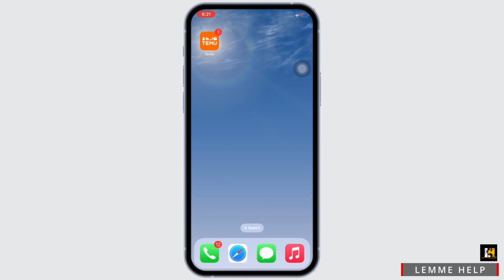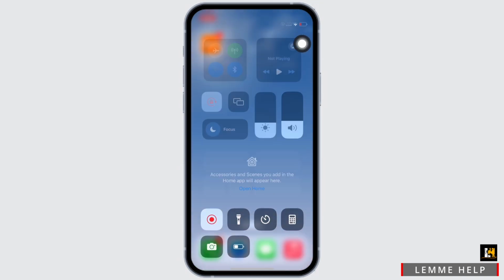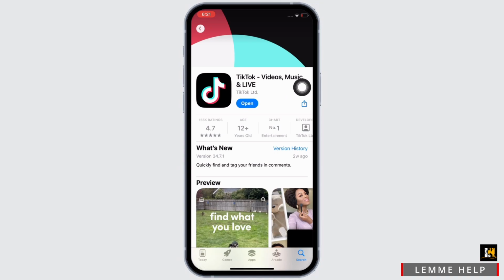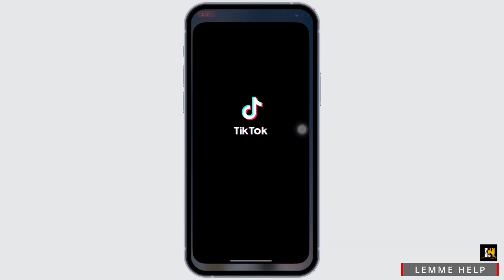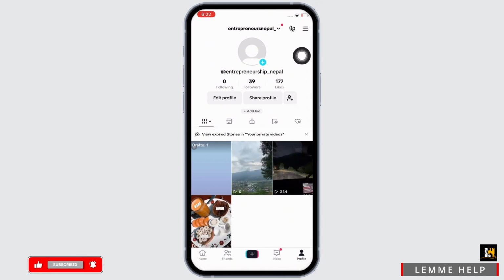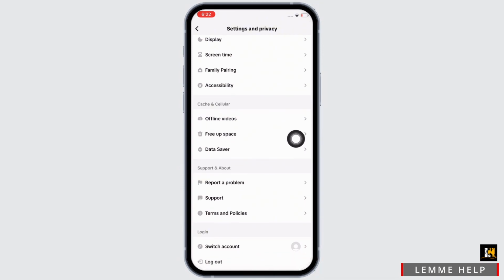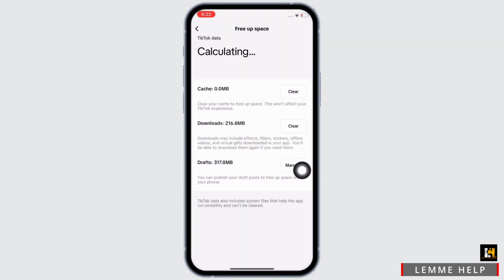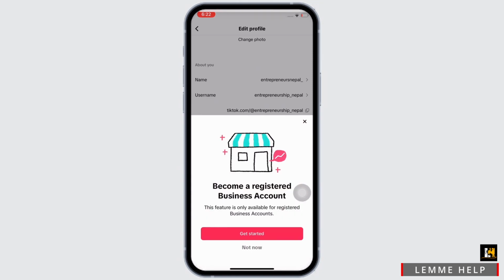How To Fix TikTok Website Link Not Working 2024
Having trouble with the TikTok website link not working? This step-by-step guide for 2024 shows you how to troubleshoot and fix issues with the TikTok website link not working, ensuring you can access your favorite content without any hassle. Follow these simple steps to resolve the problem.

In this tutorial:
0:00 - Introduction
0:05 - How to Fix TikTok Website Link Not Working (STEP-BY-STEP GUIDE 2024)

Learn how to quickly and easily fix issues with the TikTok website link not working. This video provides detailed instructions on checking your internet connection, clearing browser cache and cookies, disabling browser extensions, and ensuring TikTok servers are online. Get your TikTok experience back on track with these tips.

Resolve your TikTok website link issues with ease!